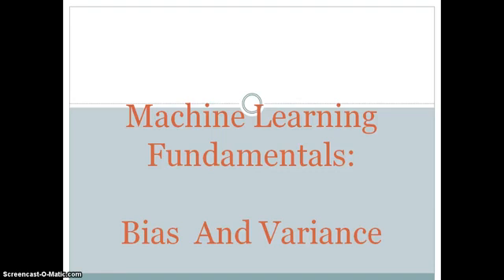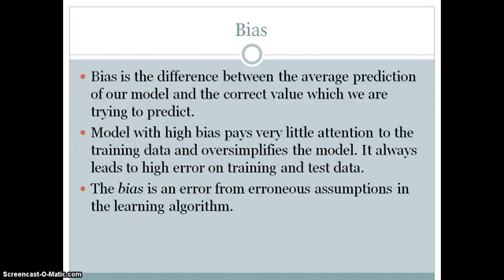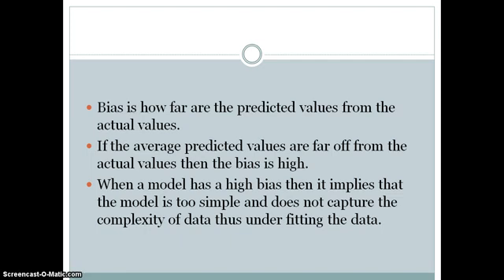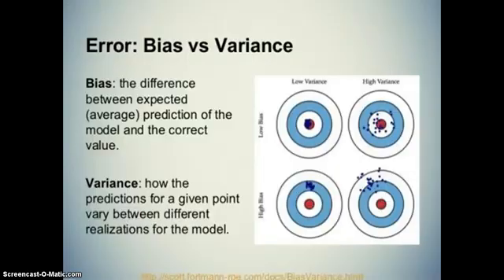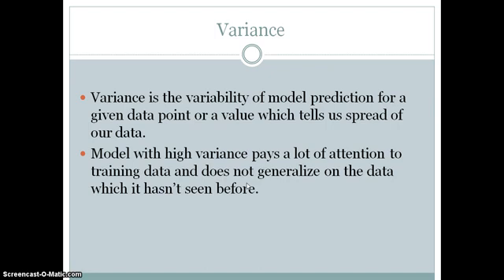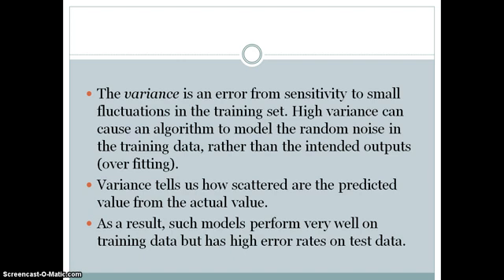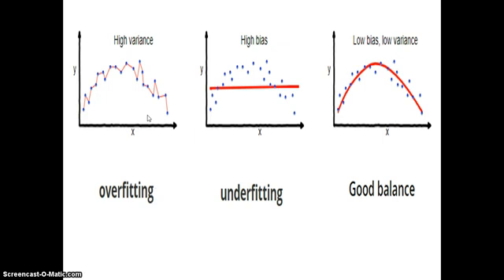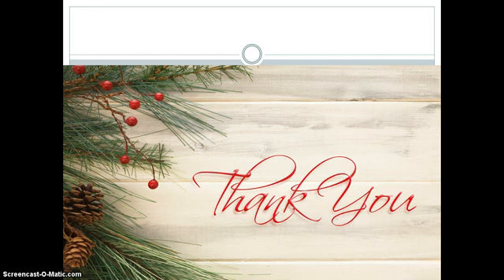what is bias and variance in machine learning